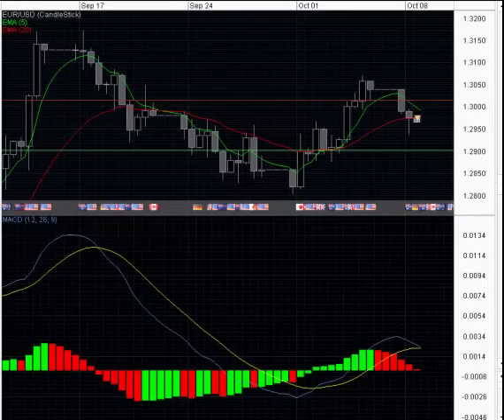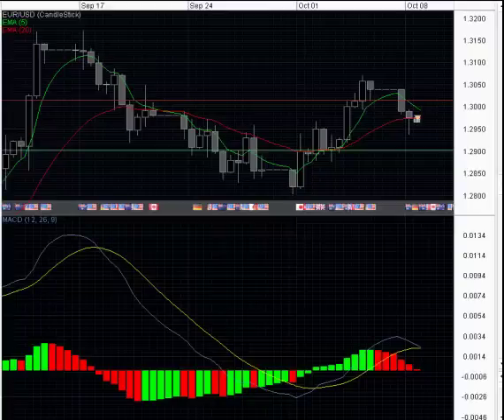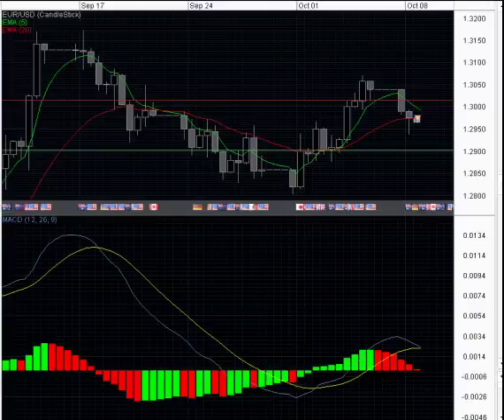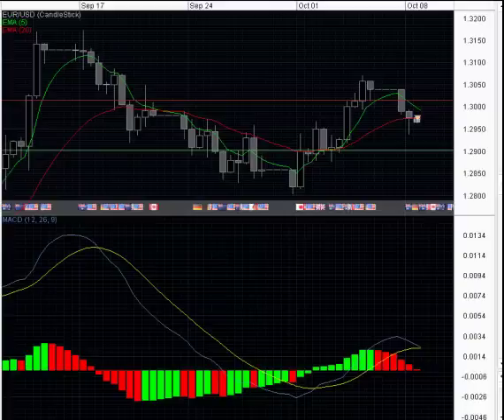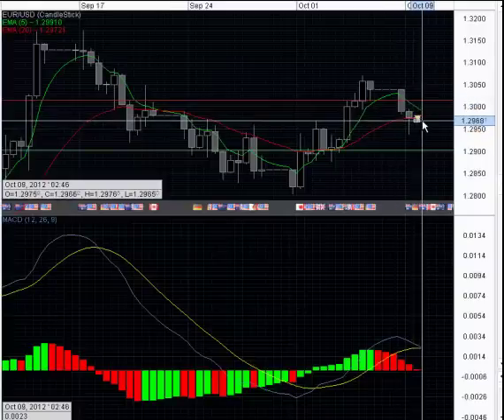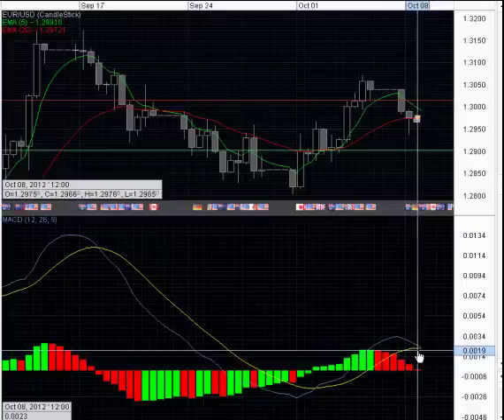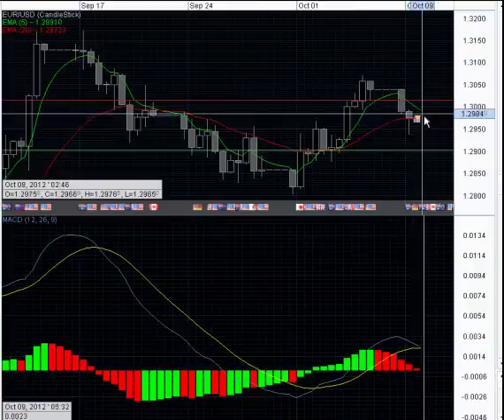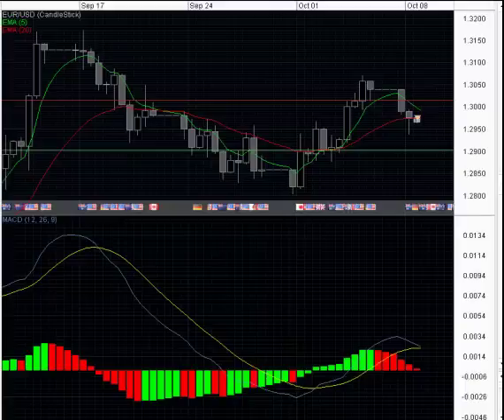Fx Forex Trading Signals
In our Forex Day Trading Room we often send out forex trading signals via out Forex Trade Copier as well as our forex training room. You can learn to how to trade with our live coaches or just get our fx signals.